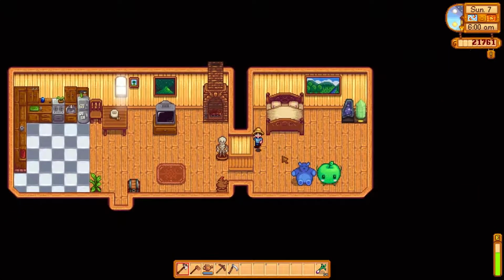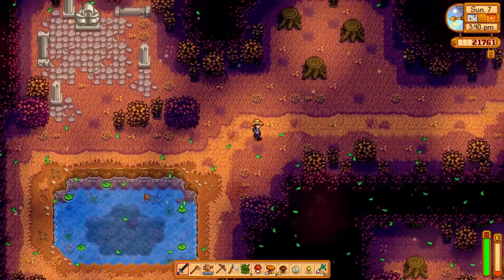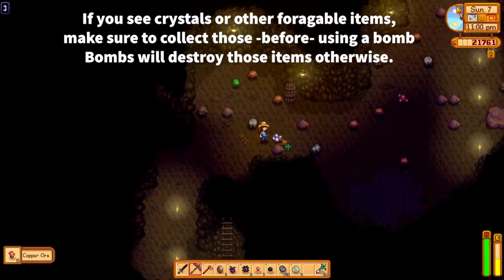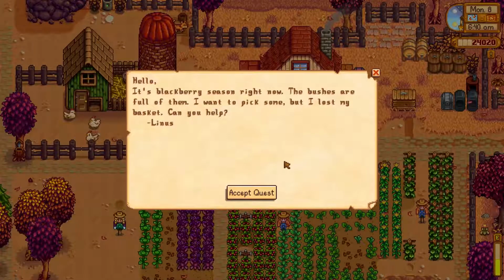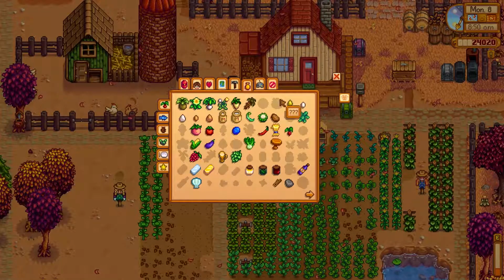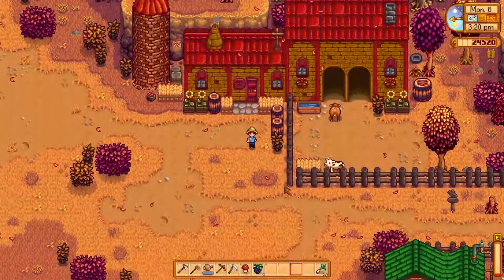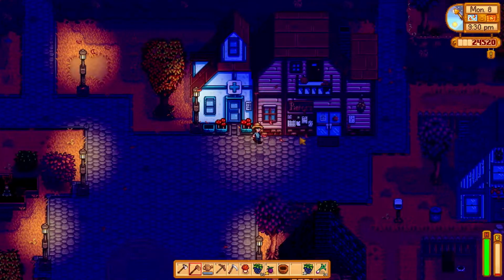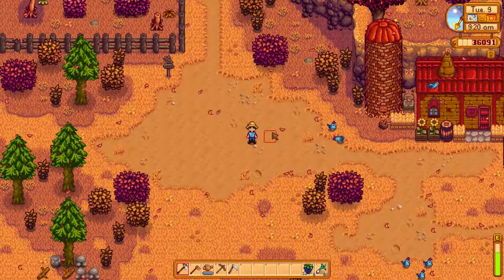Stardew Valley - Playthrough Part 38 - Blackberry Season and Finding Linus' Basket!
It's Day 7 and Day 8 of Fall! In this video I go mining to get the last bit of stone that I need for the coop upgrade! Now I just need to finish off getting the rest of the wood.

On Day 8 the Blackberry season starts~! Also on this day, a quest to find Linus' basket (so he can pick blackberries) begins (and ends)!